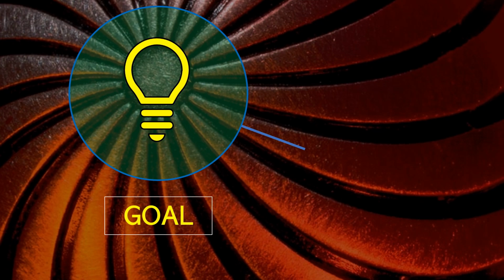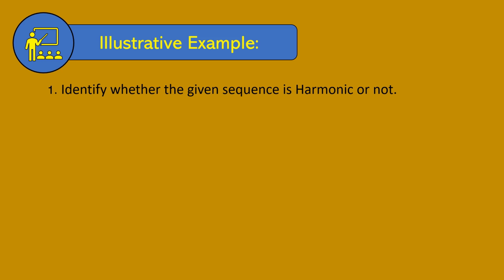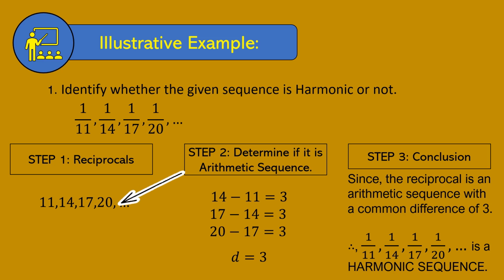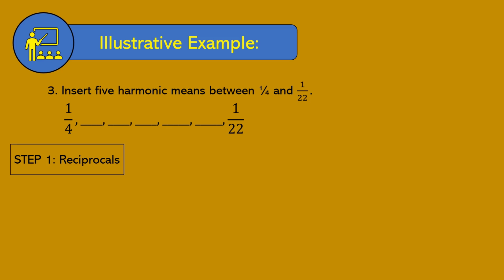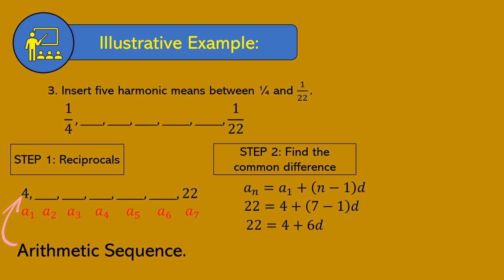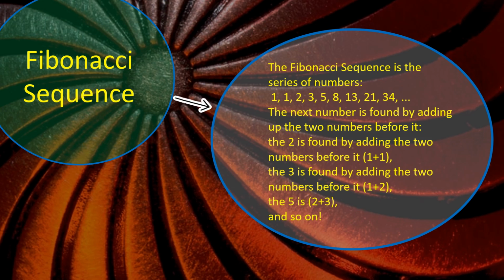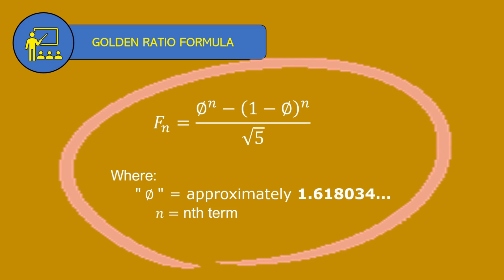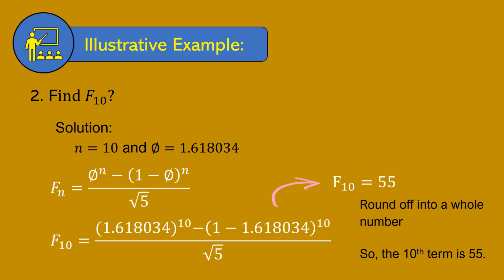Harmonic Sequence And Fibonacci Sequence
This video will help you understand the other type of sequences, Harmonic and Fibonacci. Feel free to watch and comment. Thank you and keep safe everyone!